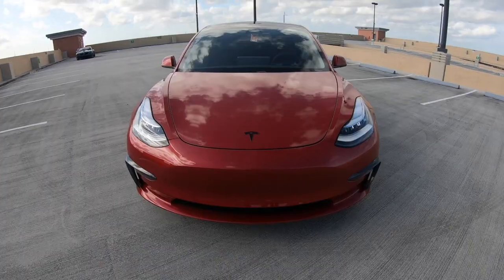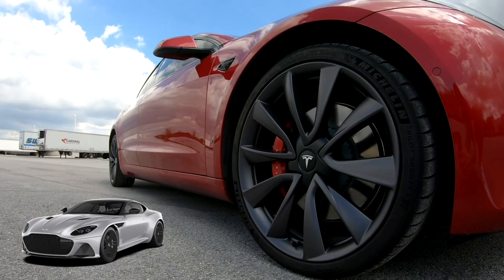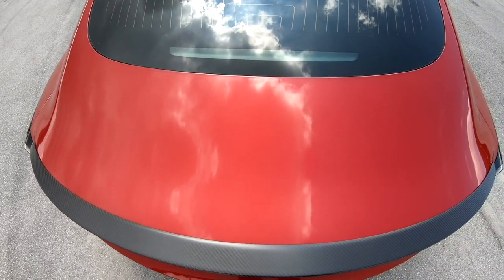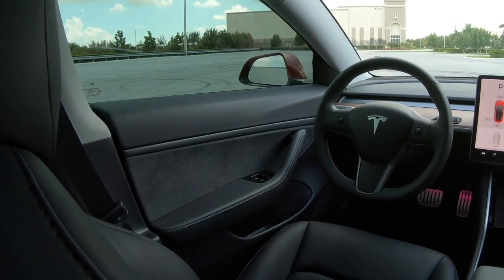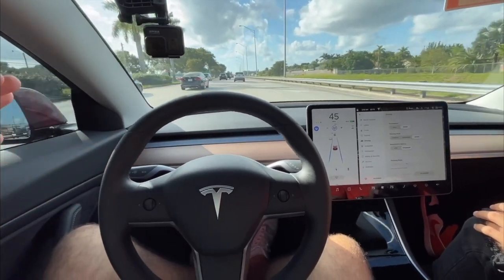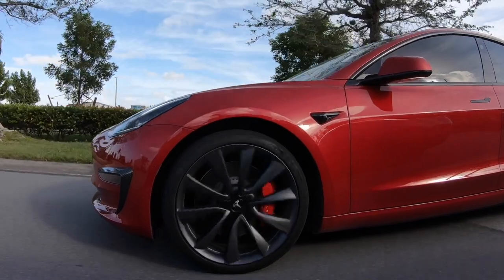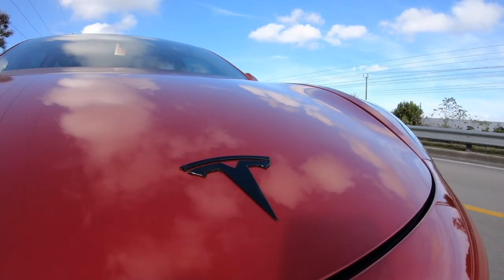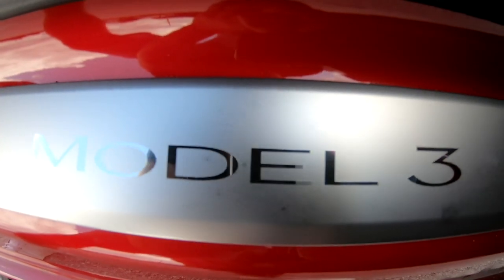Is Tesla Model 3 Performance enough to make you switch to EVs? | Tesla Model 3 Performance Review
In this video, we take a look at the Tesla Model 3 Performance and go over some of the features and characteristics of this fully electric vehicle. It also has some aftermarket mods to it like Govee car lights, carbon fiber winglets, etc. Is this a car that should be considered before purchasing an ICE performance sedan? Let's find out!

Mine: @gv_aspirated
Brice's: @the_bg_garage
Music: Provided by BNB Production's. It is No Copyright for usage on videos.
1) HICAP - "MIGOS TYPE BEAT"